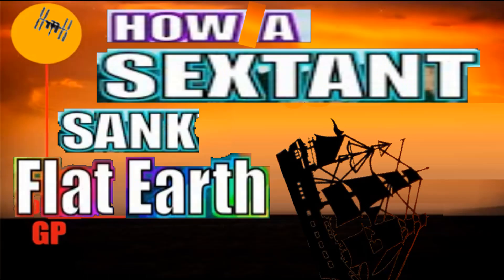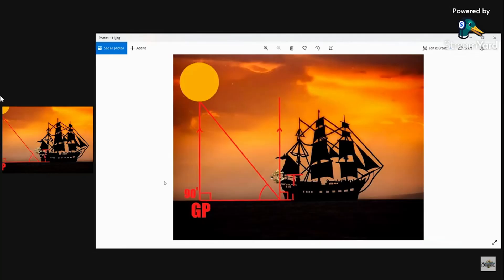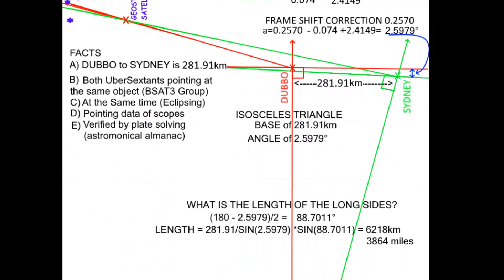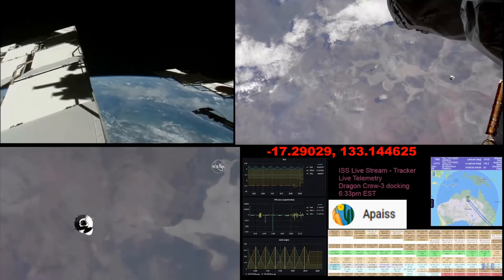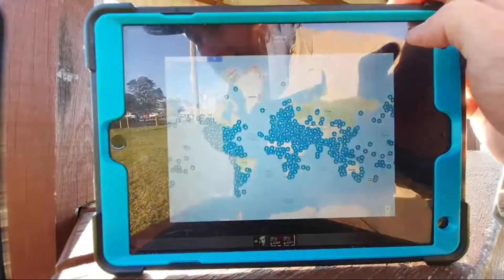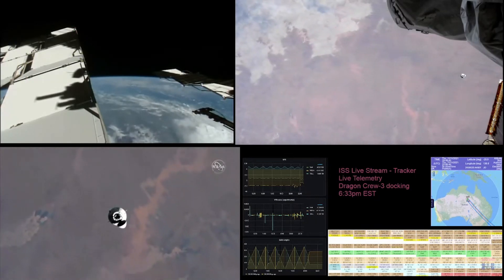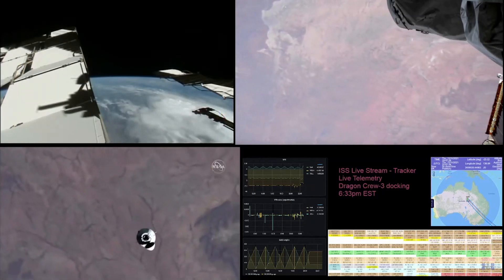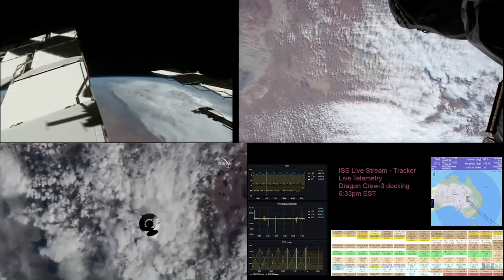Mitchell fromAustralia Is Still Not Getting Celestial Navigation Requires 3 Things. ISS Height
I wonder how long now before Mitchell gets the fact that Celestial Navigation can only work on a globe.